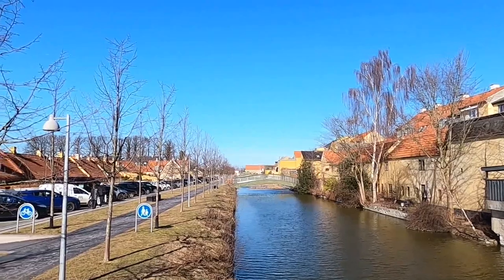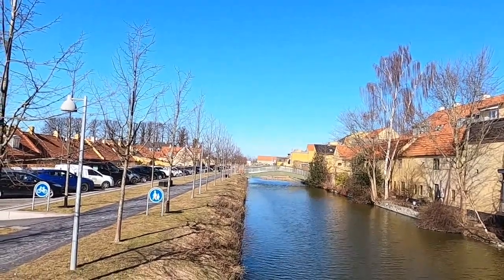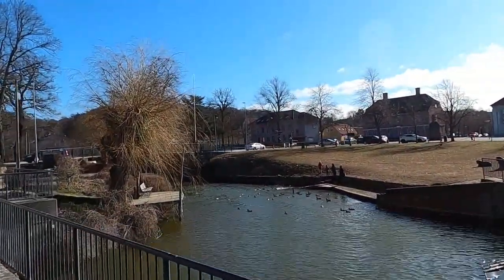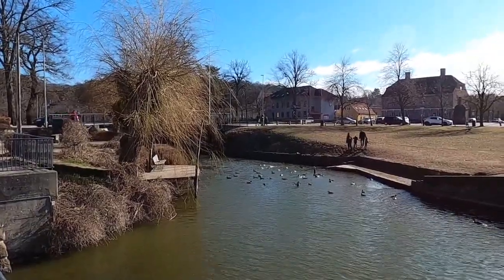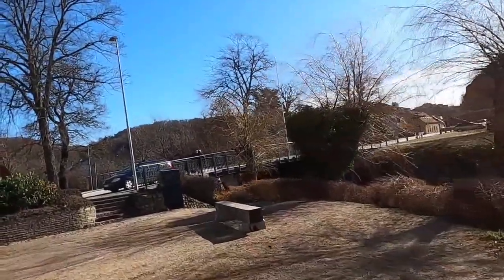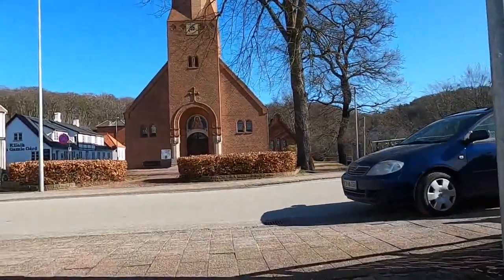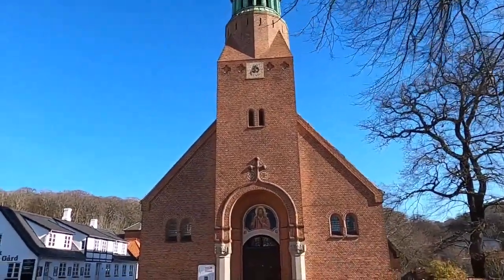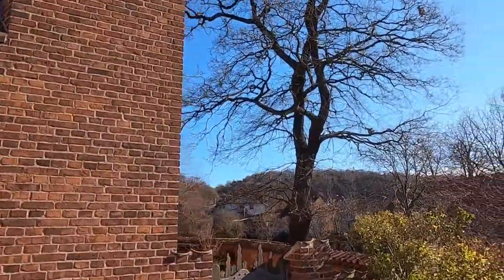I explore the old canal and the church in Frederiksværk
In this video I take a look at parts of the old canal in the town of Frederiksværk in northern Zealand, and I alså take a look at the church if only from the outside, as we are still in partly lockown, and therefore the church building was closed.